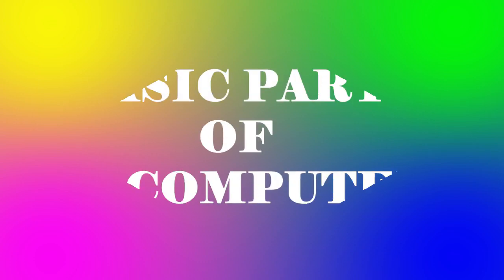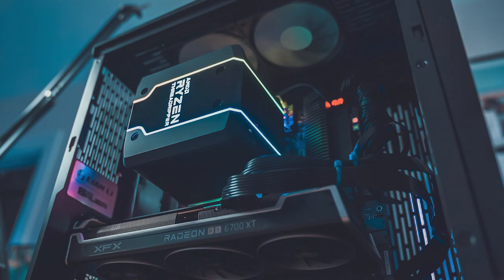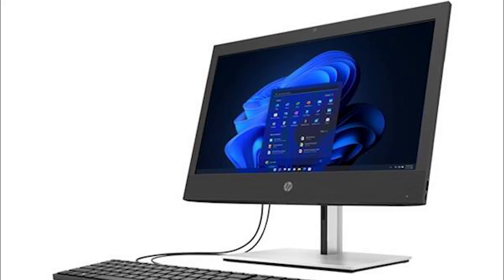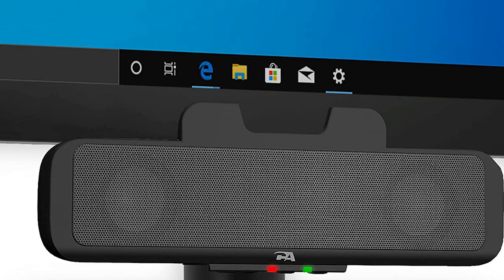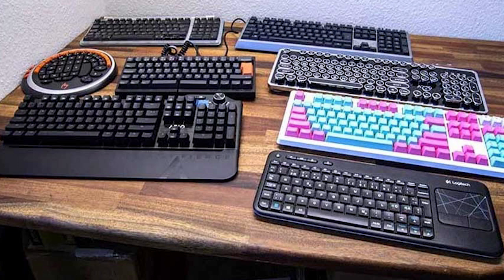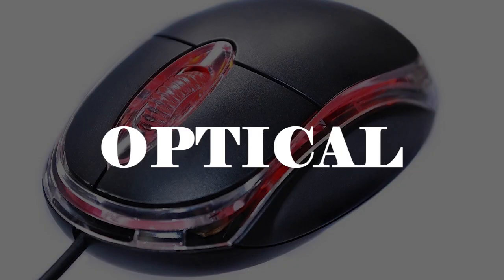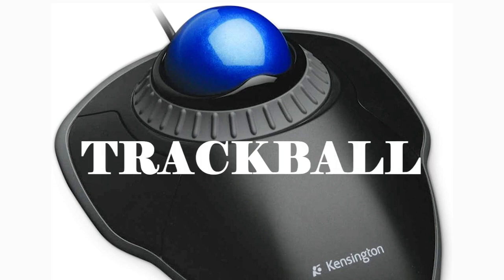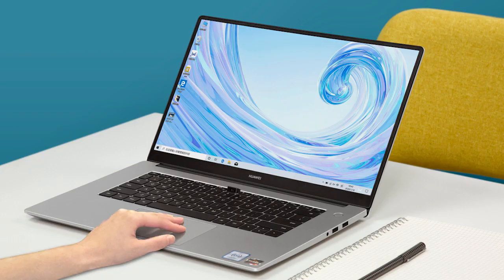Basic Parts of a Computer | Computer Basics | Computer Hardware (Clearly Explained)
Hello Guys
In This Video I'm Going explain " Basic Parts of a Computer " and " Computer Hardware " One by One Cleary
And this video includes :
Introduction
Parts of Computer
     computer case
     monitor
     keyboard
     mouse
types of mouse
Mouse alternatives

And this channel tell you about the art of computer science and consists of educational content from experts all around the world. In this age of IT, all people from all over the world should have at least a basic knowledge of computers. That's why my YouTube channel is dedicated to teaching you the basics of computer and computer technology.

00:10 Basic Parts of a Computer
00:25 computer case
00:43 Sizes of computer case
01:05 Monitor
01:47 Keyboard
02:00 Mouse
02:30 Mouse alternatives

my channel